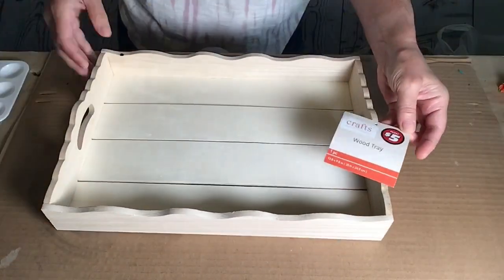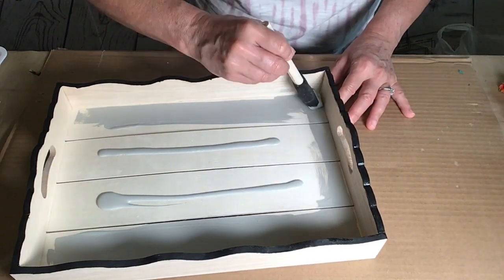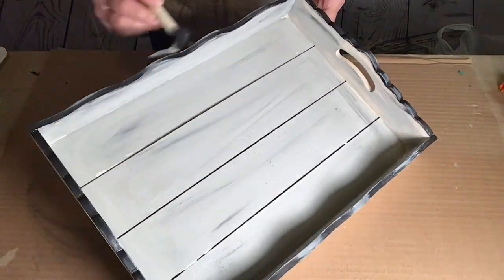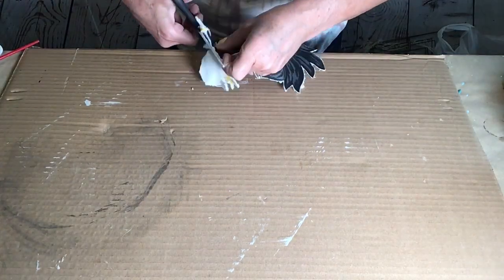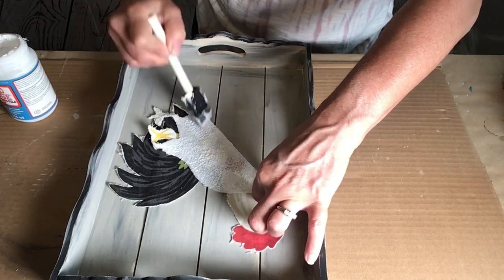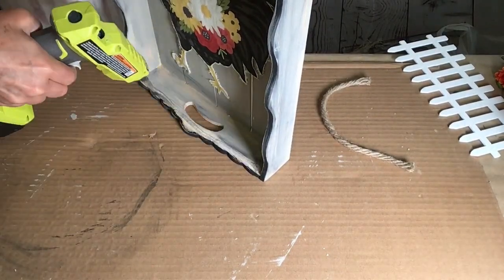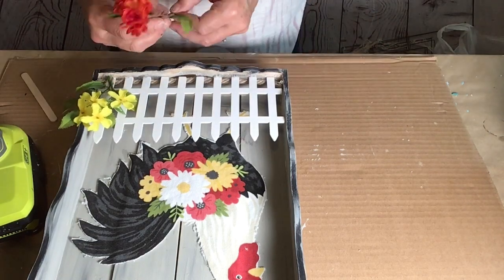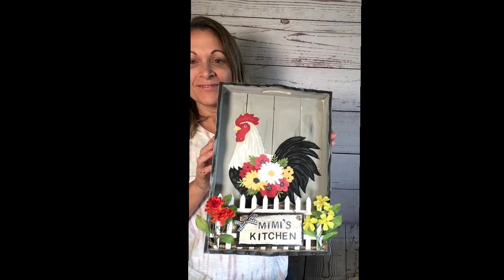FARMHOUSE ROOSTER TRAY DIY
This farmhouse style tray was created from a dollartree wooden tray and a tea towel from hobbylobby